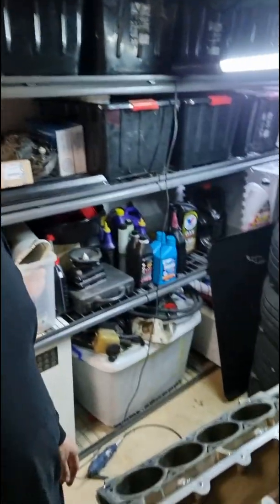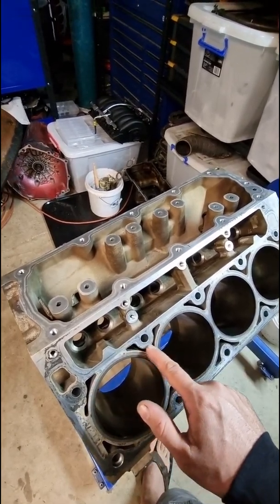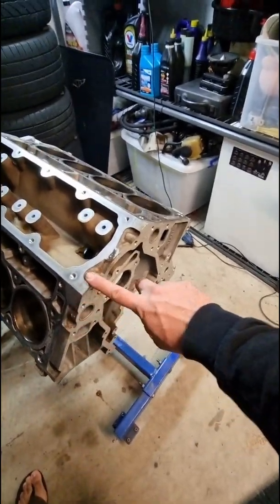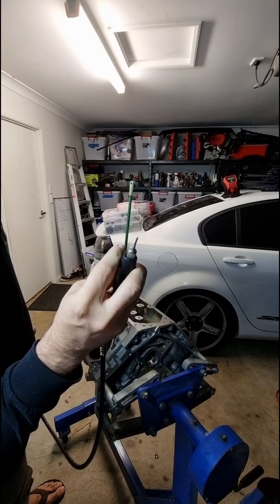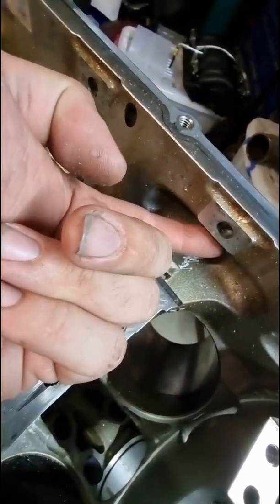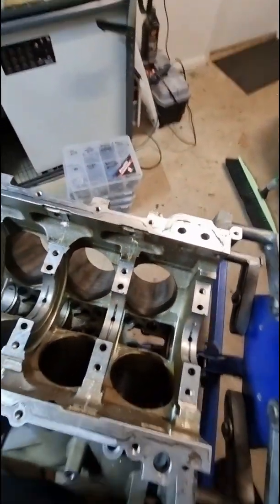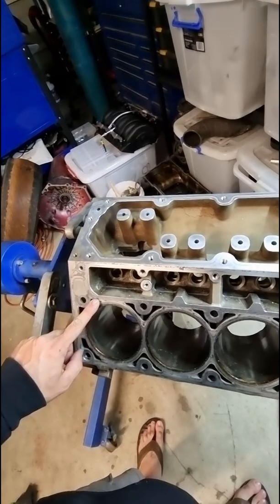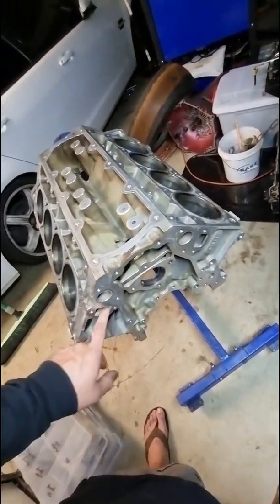How to build an LS part- 7 Deburring the block, LS Patrol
Time to deburr the block!